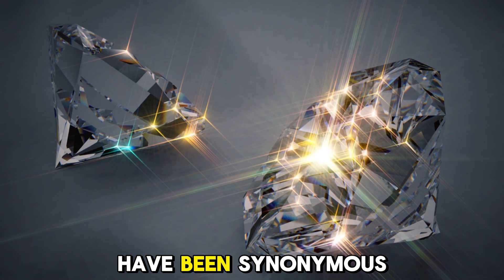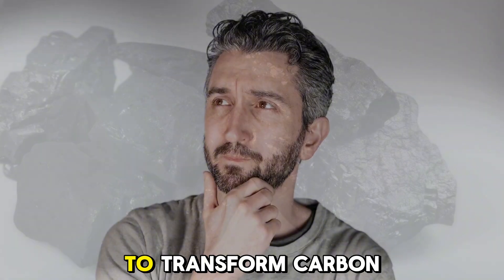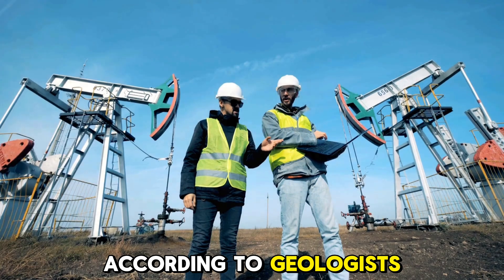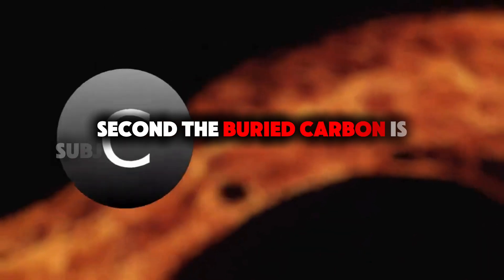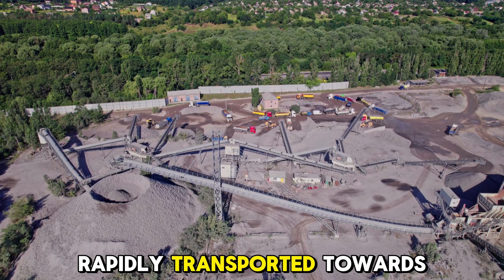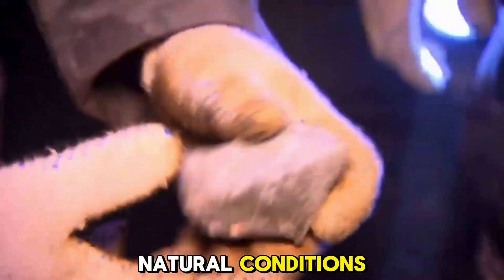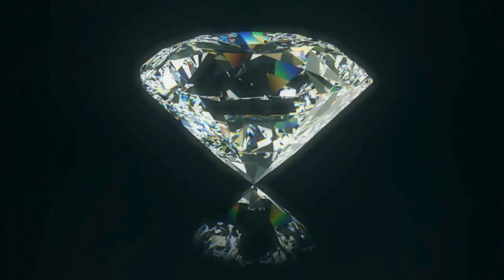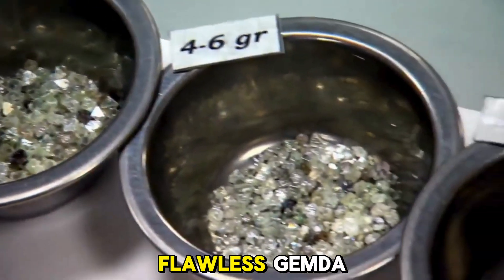How Diamonds Are Made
Have you ever wondered how diamonds are made? how diamonds are created?

For centuries, diamonds have been synonymous with love and commitment, but the process of their formation is a remarkable story in itself.

Initially, diamonds begin as a simple form of carbon, the fundamental element of life on our planet.  To transform carbon into diamond, a series of extraordinary conditions must be met.

Naturally occurring diamonds are believed to have formed deep within the Earth between 1 billion and 3 billion years ago. According to geologists, the process can be outlined in several key steps.